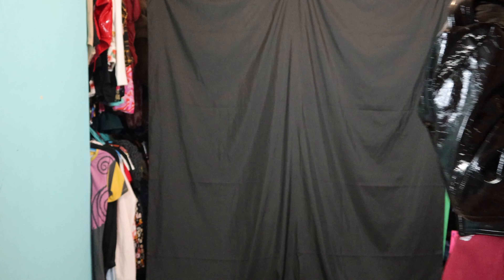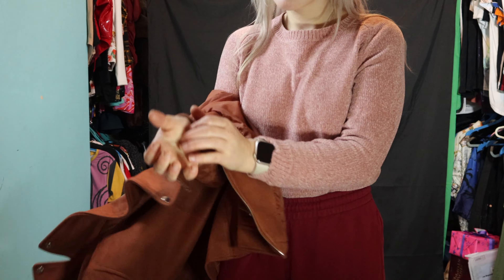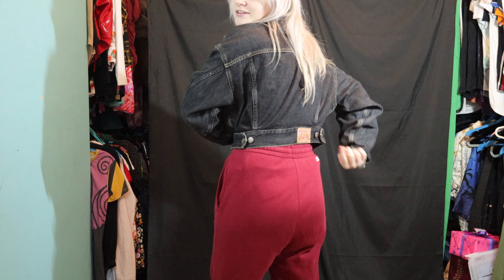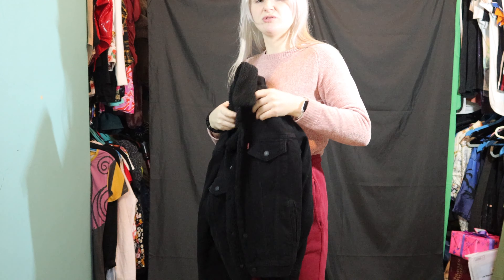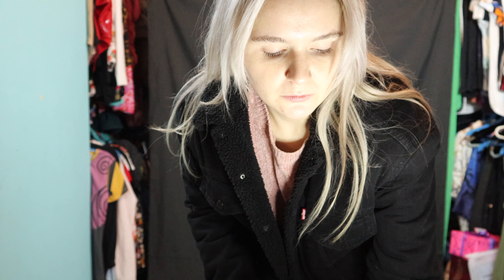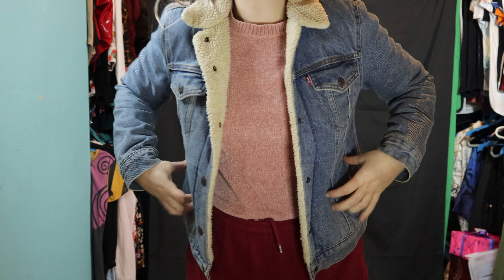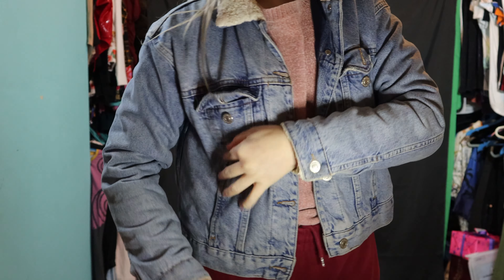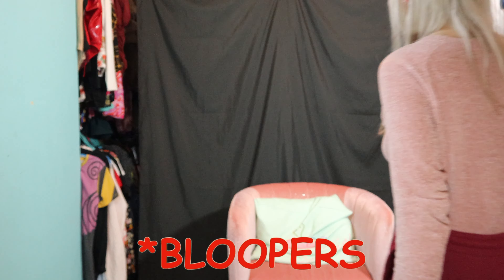Trying On All Of My Coats/Jackets (Part 1)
Today my lovely Teacakes,

We will be taking a look at all of my jackets and trying all of them on.

This is part one, part two will be released separately.

I will be showing you the jackets that I wear in summer.

I hope you enjoy this video and I shall see you in the next.

LucyTea! xoxo